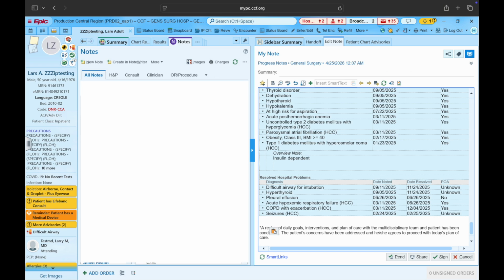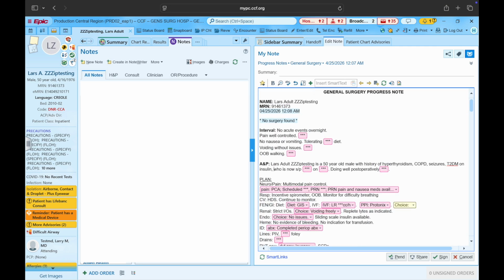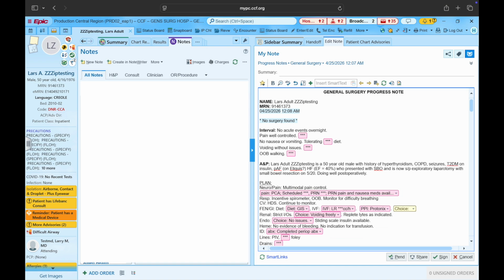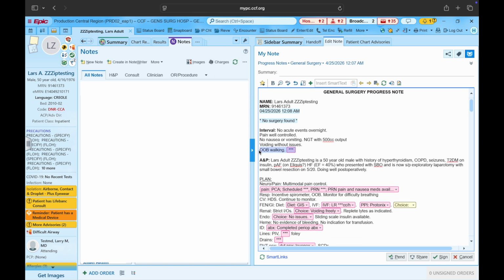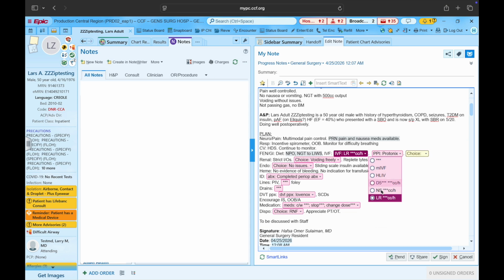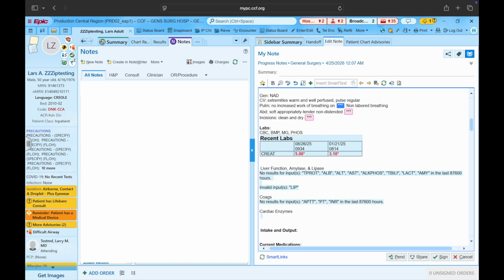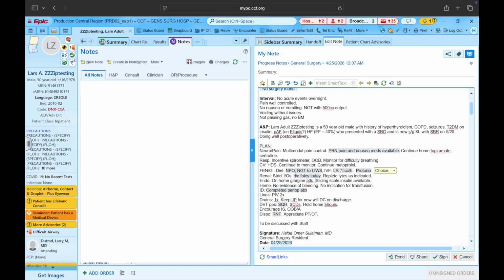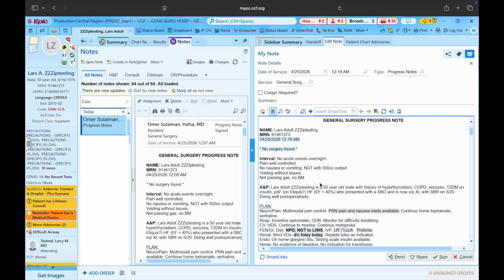Intern Bootcamp EP. 2 — How to Write Progress Notes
One of the biggest challenges during internship is learning how to write efficient, clear, and useful progress notes without getting buried in documentation.

In this video, I walk through my workflow for writing surgical progress notes and organising assessment and plans.

This series is designed for medical students, sub-interns, interns, and early residents trying to better understand real hospital workflow.

⏱ TIMESTAMPS:
00:00 Intro + when to prep a progress note
01:01 My surgical progress note template
01:56 Writing the past medical history
02:41 Documenting the surgery + assessment
03:18 Subjective / interval events
04:10 Building the plan
04:53 Objective physical exam
06:11 Reviewing the final note (vitals, labs, meds, PMH)
06:35 Copying forward a note safely for the next day

🌐 Let’s Connect!
🎙 Podcast: Confessions of a Doctoholic

👋 About Me
Hi, I’m Hafsa — a general surgery resident sharing practical tips for surviving residency, improving workflow efficiency, and navigating medical training in the U.S.

If there’s another intern workflow topic you want covered, let me know below 👇